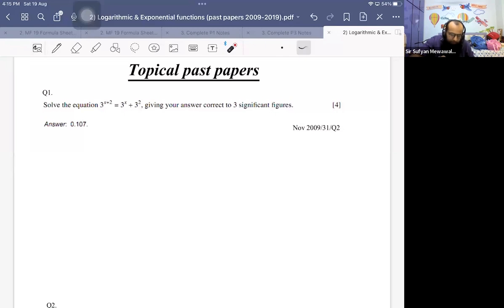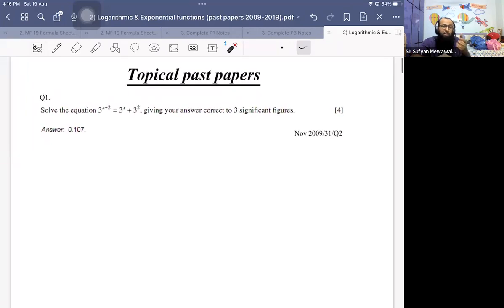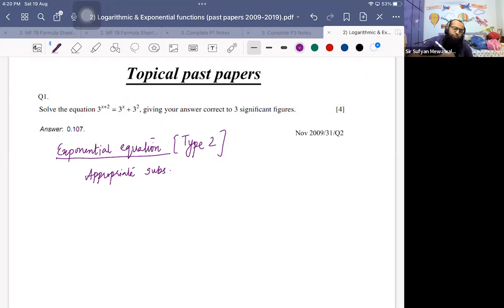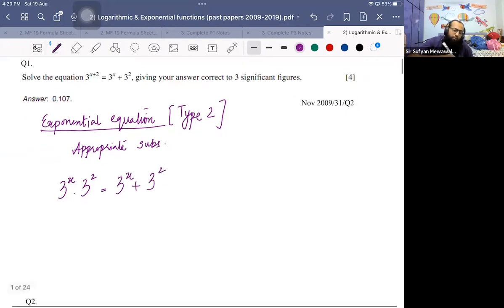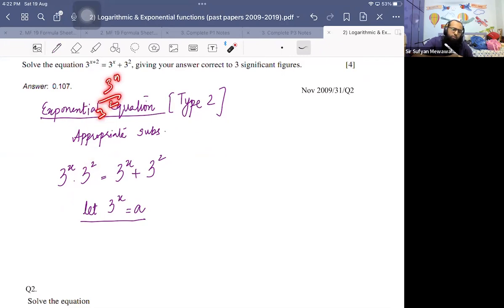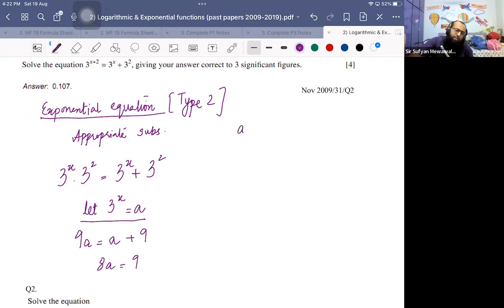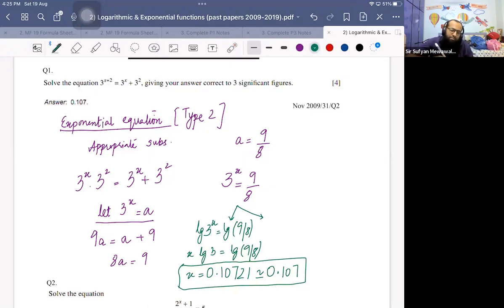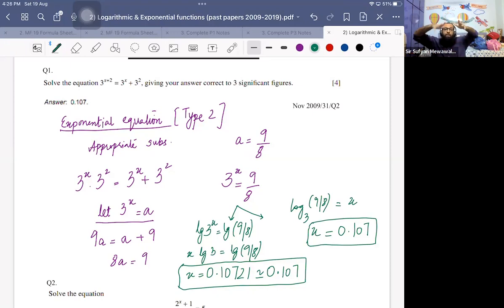Logarithmic and Exponential equations | A-Level Logs | A-level Maths 9709 |Sir Sufyan Irfan Mewawala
Logarithmic and Exponential equations | A-Level Logs | A-level Maths 9709 |Sir Sufyan Irfan Mewawala | Lecture #3 | Past Paper Questions

 Logarithmic and Exponential equations (Past papers - Q1,2,3,4,5,6).mp4
 | A-level Maths in Urdu/Hindi | A-level Maths Logs

👍 Enjoyed the math magic? Hit the thumbs-up button if you found this video helpful or intriguing! 🚀🔢✨

Who is Sufyan Irfan Mewawala?

Motivational Speaker | Life Coach | Educationist | Entrepreneur | CEO Edify Valley Institute of Knowledge and Human Development | O/A level Mathematics Specialist